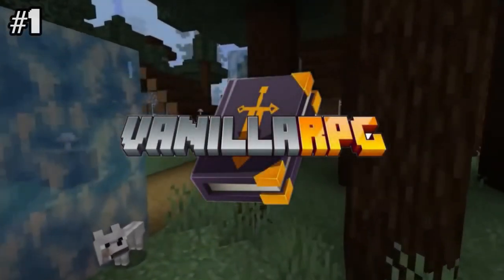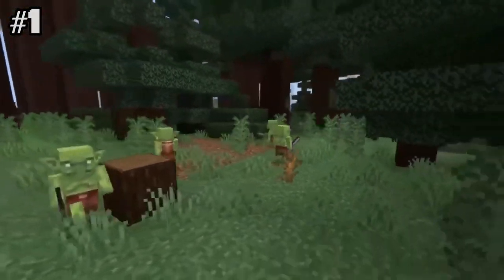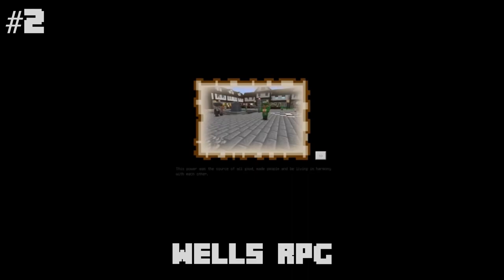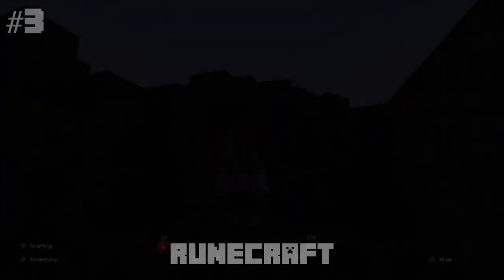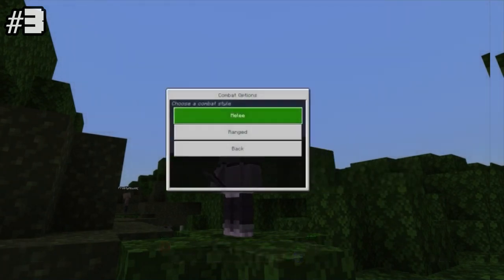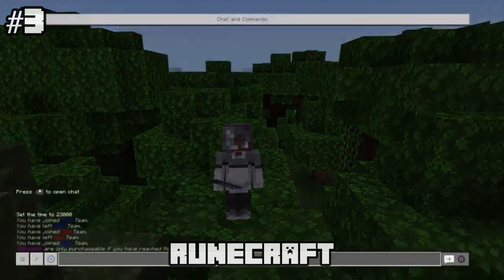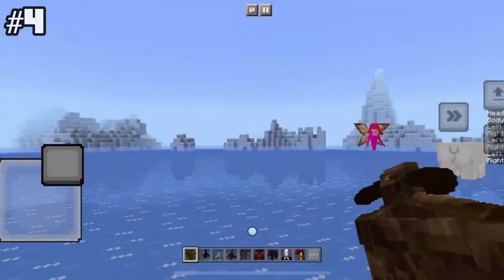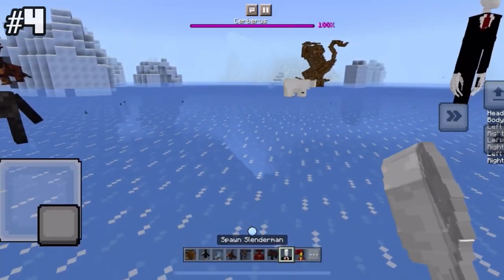Minecraft Bedrock Edition 1.20 TOP 4 RPG Modpack's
❄️Socials
PSN:RealFrostyHostMC
XBOX:FrostyHostMCYT
❄️Friends

minecraft 1.20minecraft updateminecraft modpackminecraft survivalminecraft bedrock editionminecraft butminecraft hardcoreminecraft modsmodded minecraftminecraft 1.20 updatecamman18rlcraftrunescaperunecraftvanillarpgmedievalwellsrpgtop4modpacksbest minecraft modstop 10 minecraft modsbest minecraft mods for survivalminecraft modpacksbest minecraft mod packs